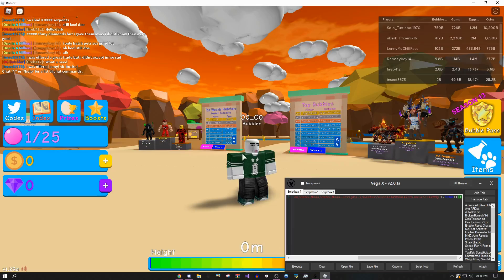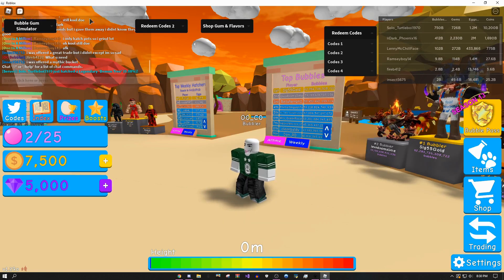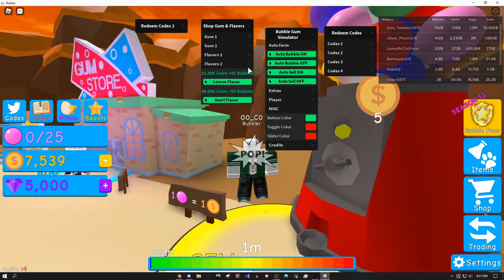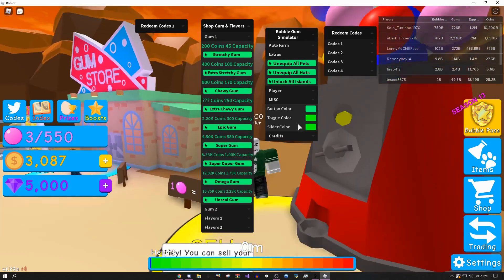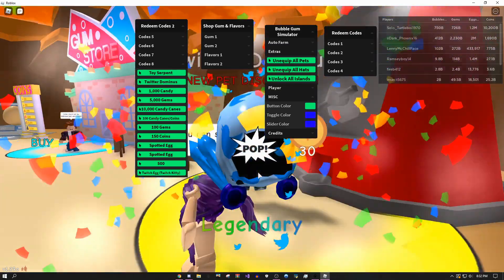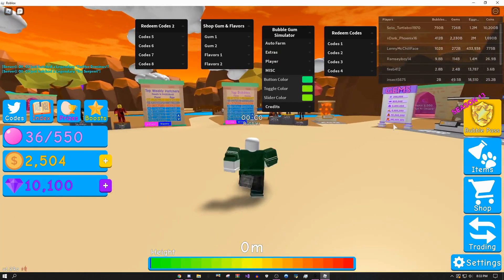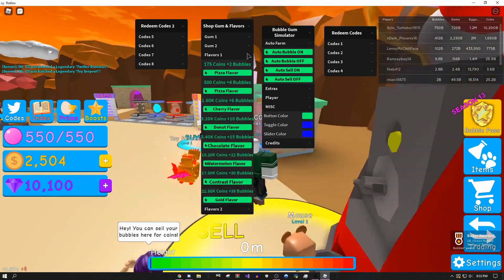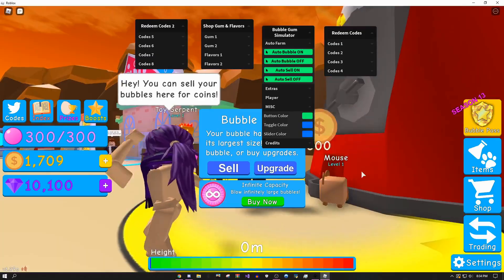[UPDATED] ROBLOX | Bubble Gum Simulator GUI | Hack / Script | Free Eggs + Codes | Autofarm & More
[ New Bubble Gum Simulator GUI Hacks Script Infinite Coins, Free Eggs & Codes Working 2020 Autofarm ]
▬▬▬▬▬▬▬▬▬ [ ✔️ Scripts ✔️ ] ▬▬▬▬▬▬▬▬▬

▬▬▬▬▬▬▬▬▬ [ ✔️ Free Executor ✔️ ] ▬▬▬▬▬▬▬▬▬
▬▬▬▬▬▬ [ ✔️ Free Robux (Only Working Website) ✔️ ] ▬▬▬▬▬▬
The Only Working Free Robux Website That Gives You Robux Just For Watching Ads. The Link Is Below:

▬▬▬▬▬▬▬▬▬ [ ✔️ Timestamps ✔️ ] ▬▬▬▬▬▬▬▬▬
0:00  -  Intro + Tutorial
0:27  -  Overview
1:47  -  Full Showcase
3:00  -  Extra Features
4:11  -  Outro